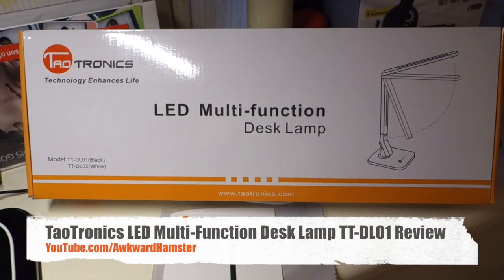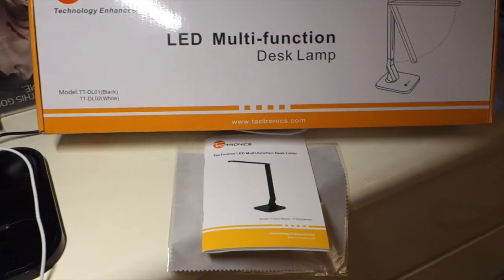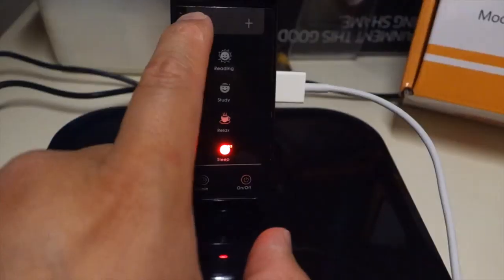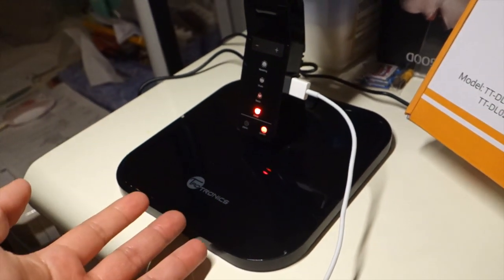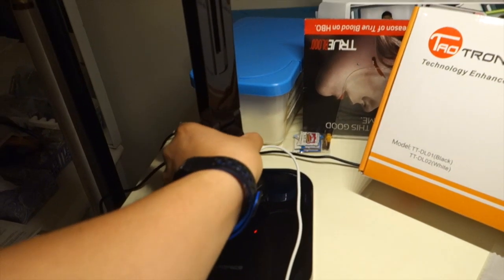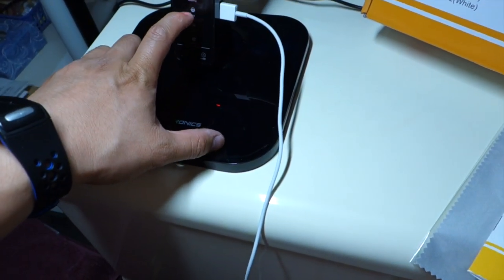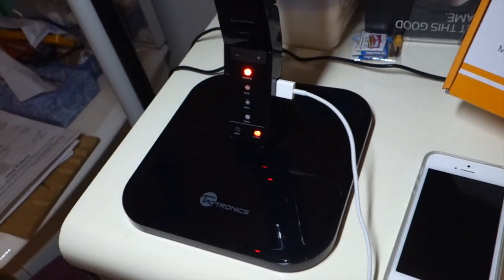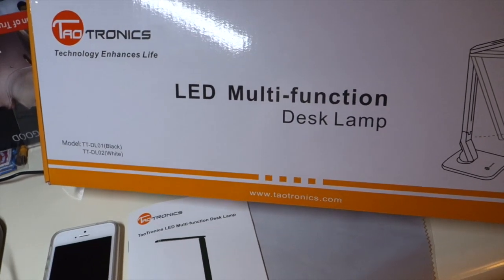TaoTronics LED Multi-Function Desk Lamp TT-DL01 Review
Overview:
TaoTronics® Elune TT-DL01(Black) is the new generation energy-saving and eco-friendly LED desk lamp. Ideal light source for office, home, dorm, piano, etc.
With its elegant and ergonomic design, this lamp is ideal for both home and office use.

Features:
Durable:
- LED bulb lifespan over 25 years, no bulb changing troubles anymore
- High quality engineering plastic, piano black finish

Energy-saving:
75% less energy cost than incandescent lamp, Eco-friendly.

Healthy:
- Flicker-free natural light, ease for eye
- No mercury, No UV, No radiation, No noise

Convenient:
- Elegant fold-able design, occupies less space
- 18" tall, fits well with PC monitor, no glare reflects on screen
- 60min auto-off timer, handy for bed reading before sleep
- 5V/1A USB charging port, refuel your phone conveniently
- 4 lighting modes:
* Reading: cool white light helps you enjoy the reading without eyestrain
* Study: brightest cool white light, each word become so clear on the book
* Relax: cozy warm light drive all your stress away, leisure time!
* Sleep: comfortable warm light, good dream awaits
- 5 level brightness, simply touch the "+/-" to get ideal light

Package includes:
- 1 x LED Multi-function Lamp
- 1 x Lamp base
- 1 x Adapter
- 1 x Quick Installation Guide